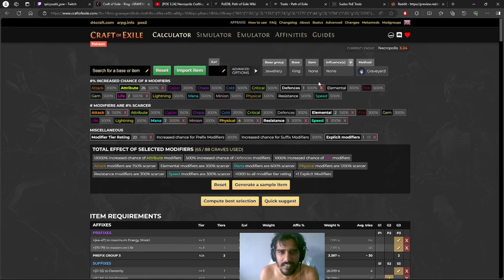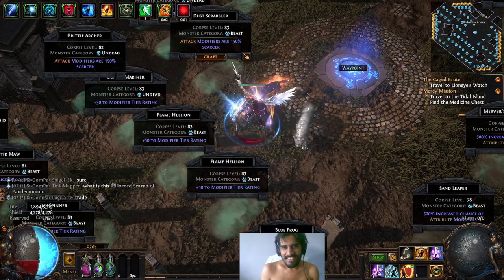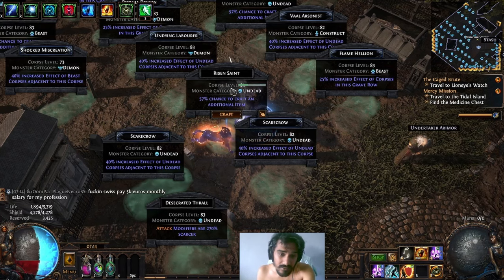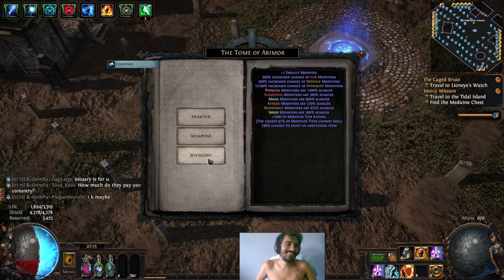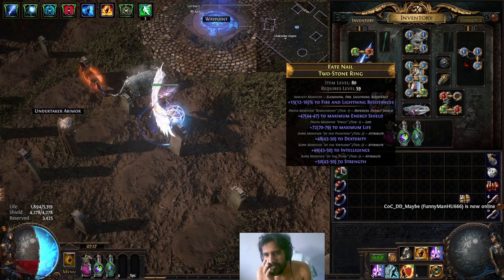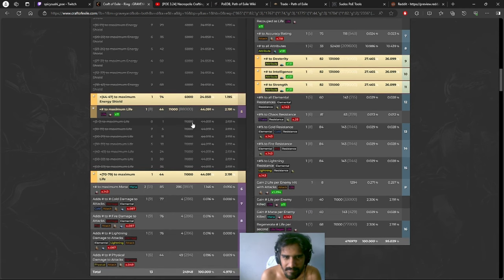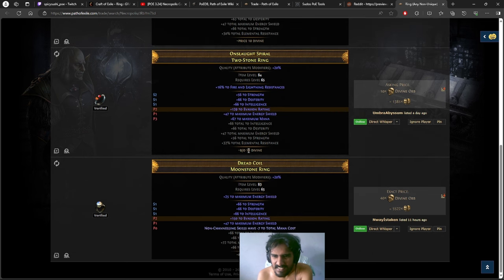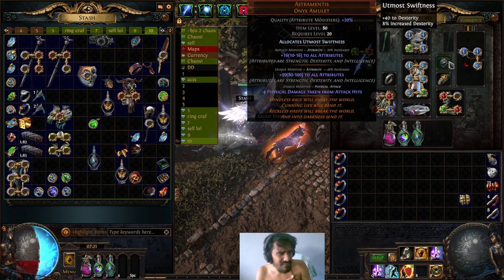How to Craft or fail Triple Attribute/Omni/Energy Blade Ring in the Necropolis PathOfExile 3.24